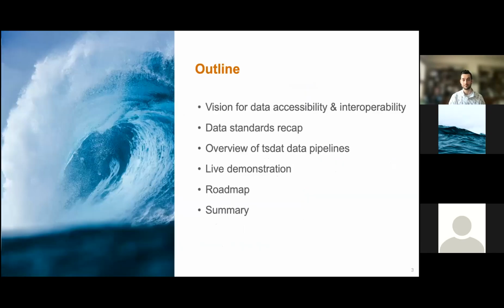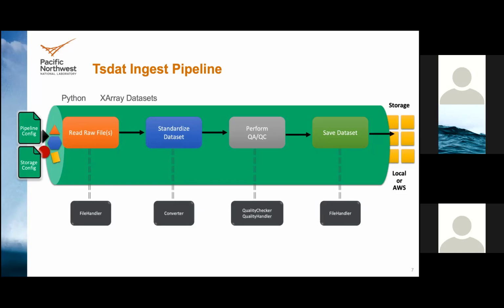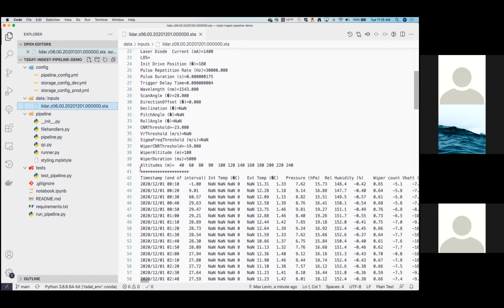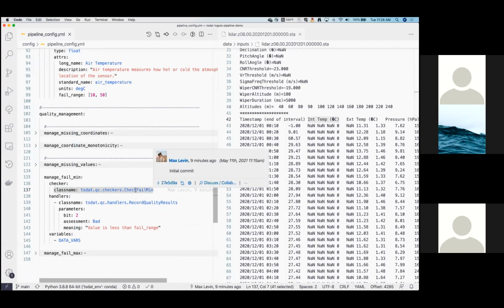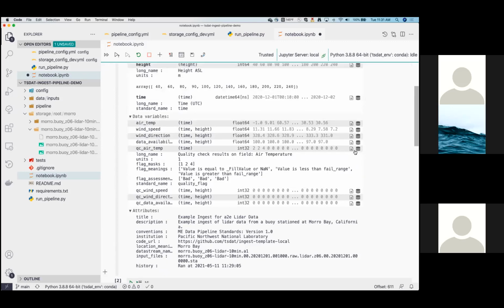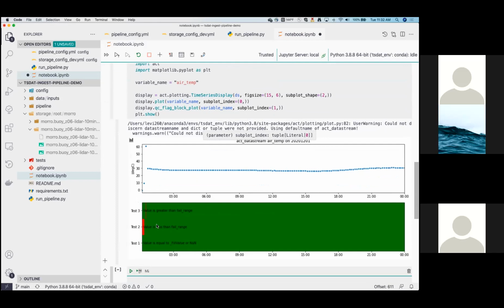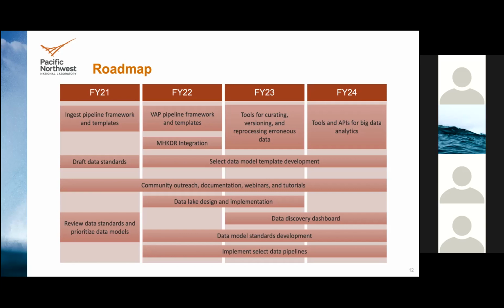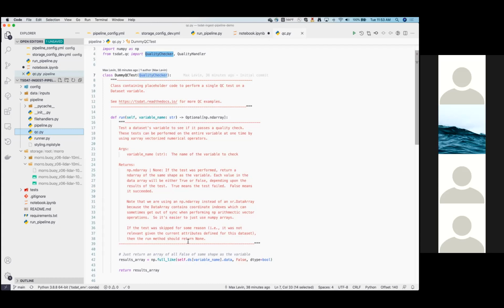Marine Energy Data Pipeline Webinar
The Marine Energy (ME) Data Pipeline team led by the Pacific Northwest National Laboratory (PNNL) is developing a data ingestion pipeline to read, process, and convert raw instrument data to standard formats.

The Portal and Repository for Information on Marine Renewable Energy (PRIMRE) hosted the second of two webinars on May 11, 2021 for the ME Data Pipeline team to demonstrate the open-source time series data utility.